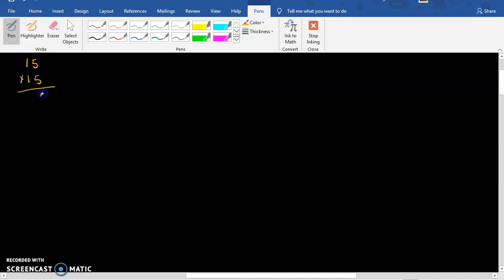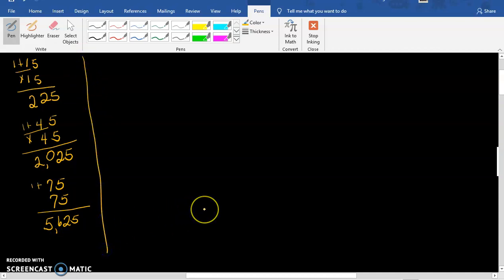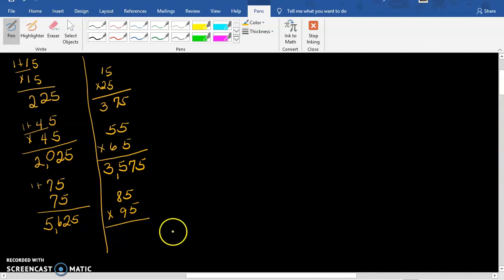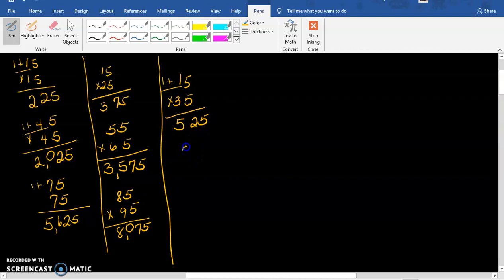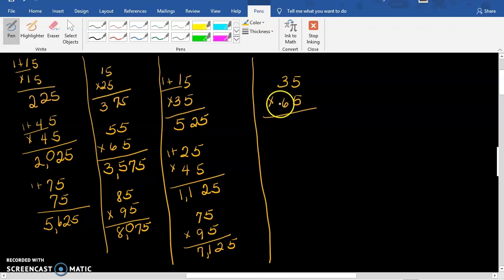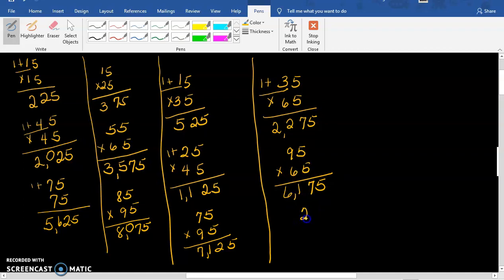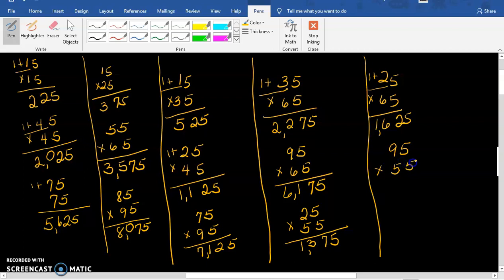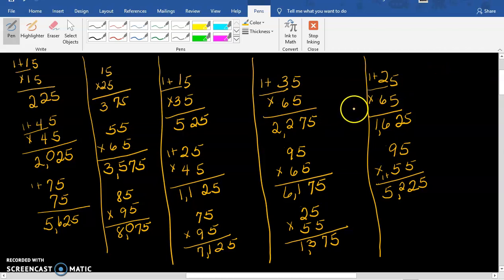Multiplying Two Two-digit Numbers Ending with a Five -- the short-cut way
This video shows the short-cut way of multiplying two two-digit numbers ending with a five